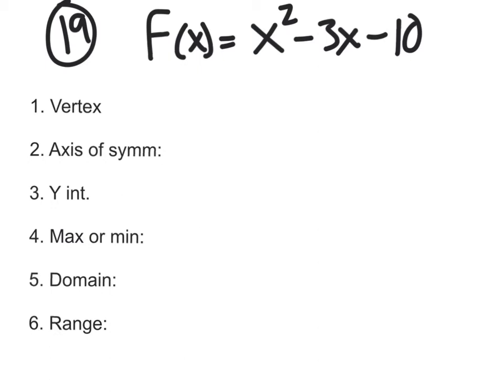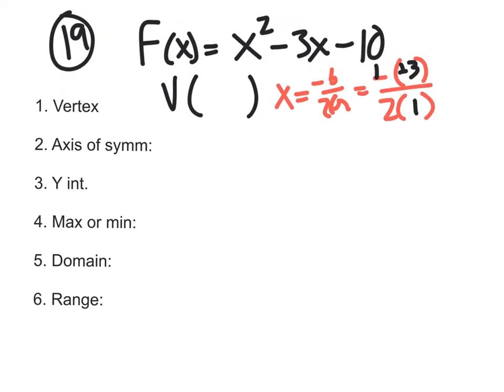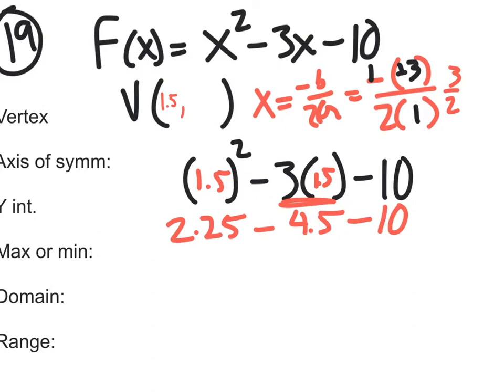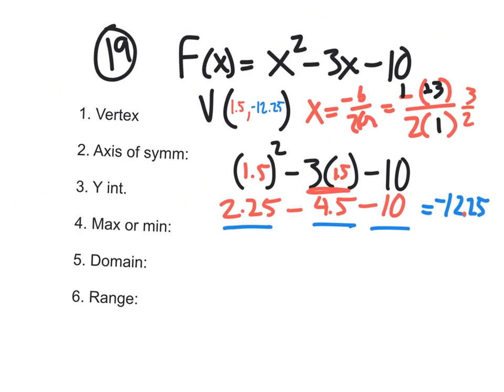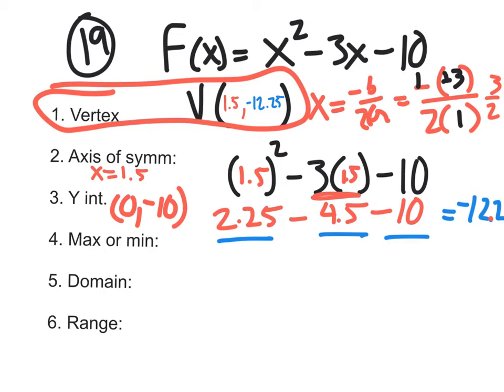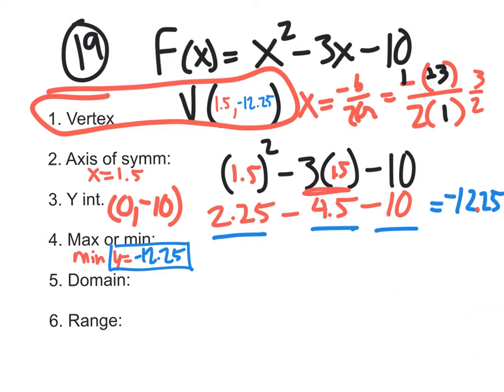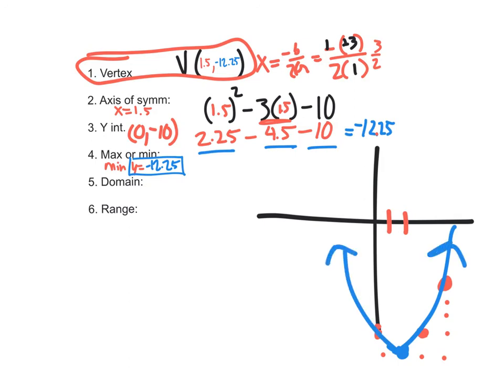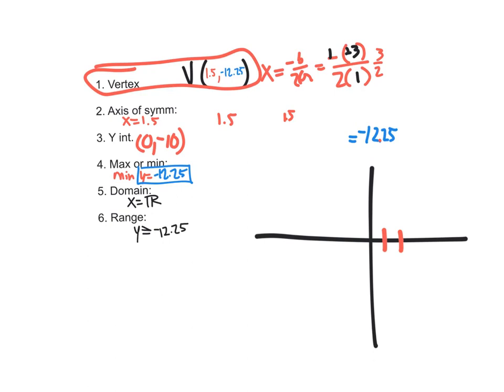parabolas in standard form video #8